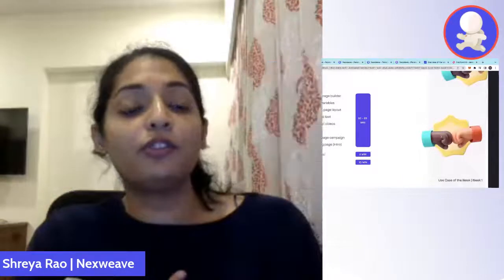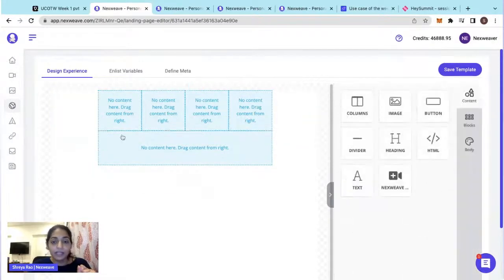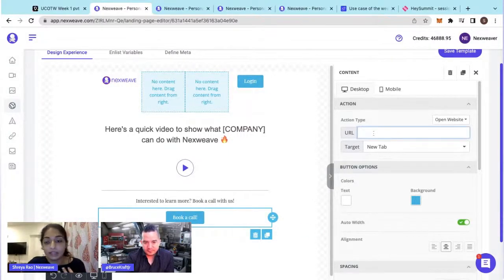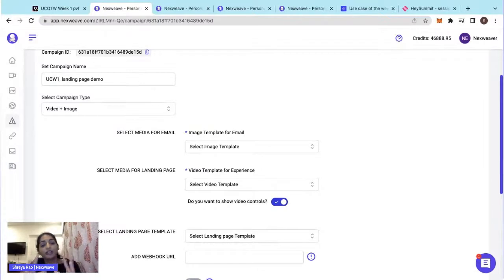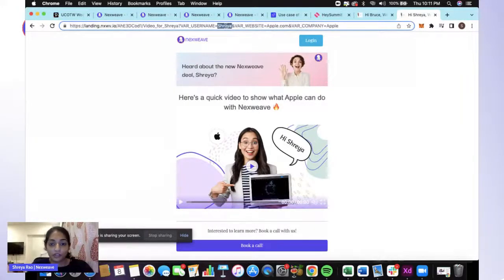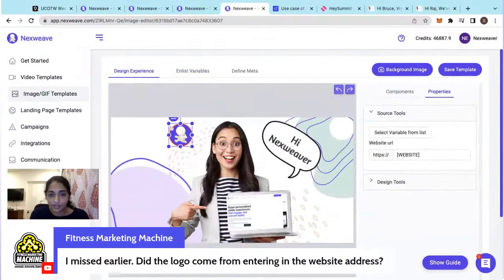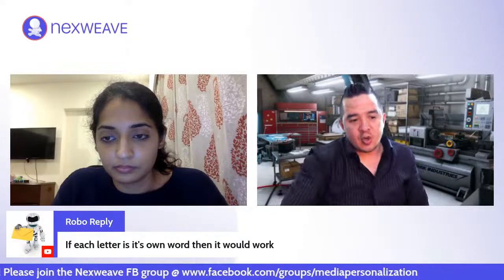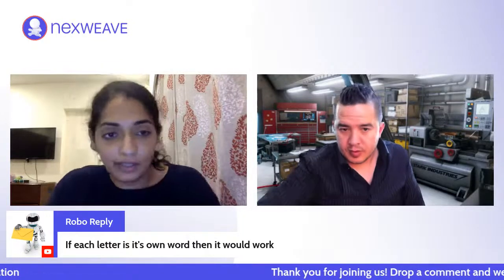Building personalized landing pages with Nexweave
Learn how you can use Nexweave's integrated drag & drop builder to build engaging personalized landing pages